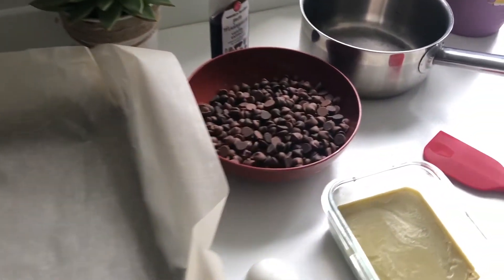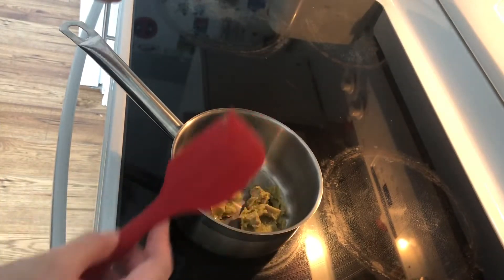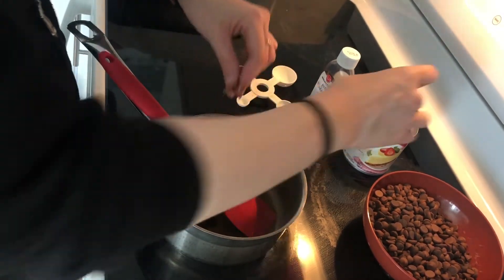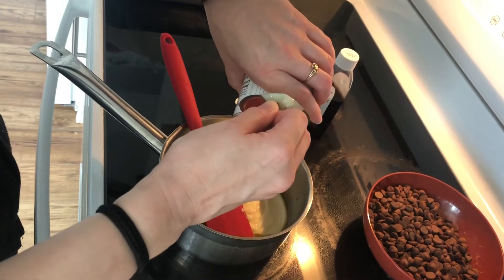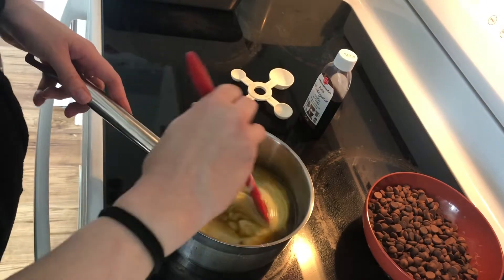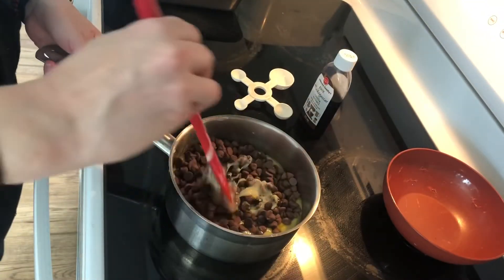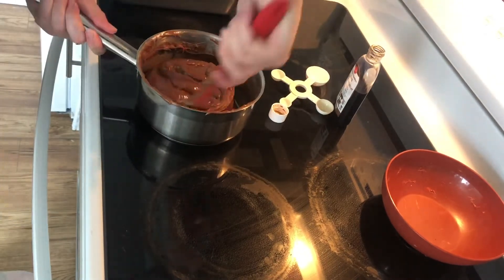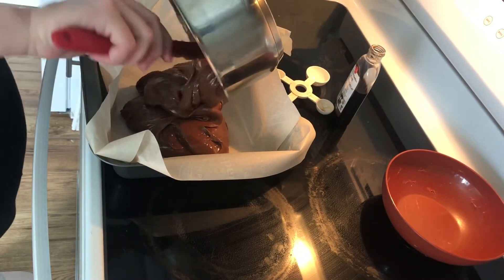Canna chocolate fudge. NOMish.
Not bad, not great. Next time I think I’ll add an extra cup of chocolate chips and stick to just the semi sweet. These were super strong tasting! So strong in fact it was just a step up from eating regular canna butter plain. You are forwarned! Can’t win them all, I promise I’ll do better next round! (Also I forgot to add in video that I worked out the math to approximately 118mg per square with added capsules.)